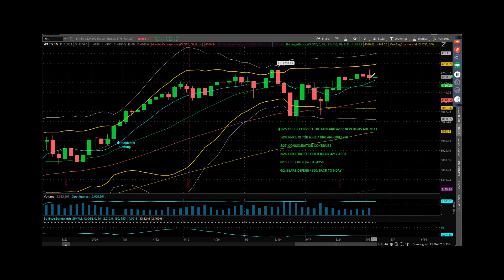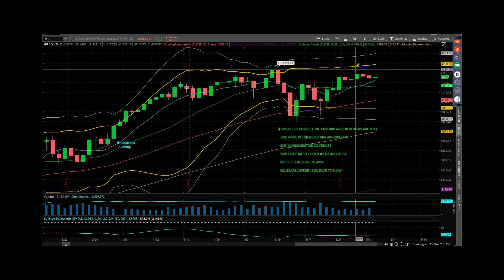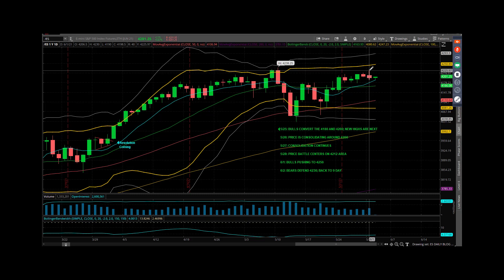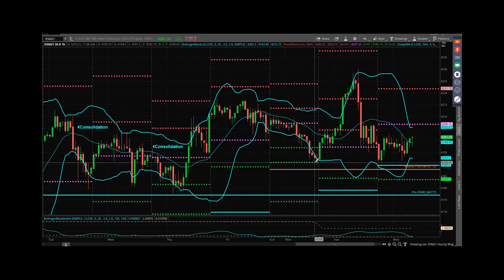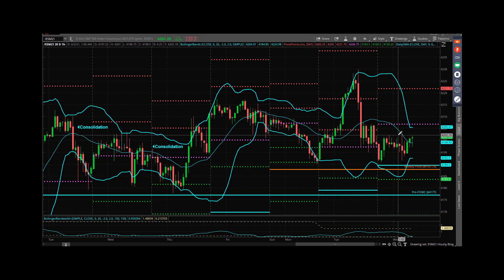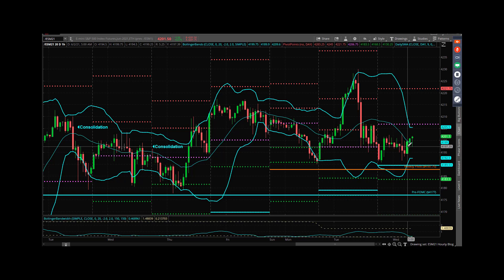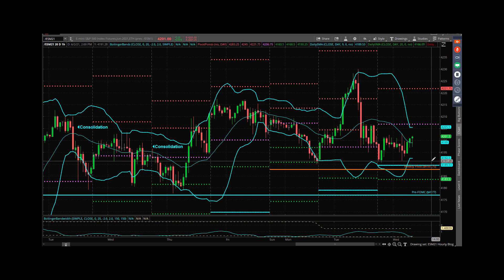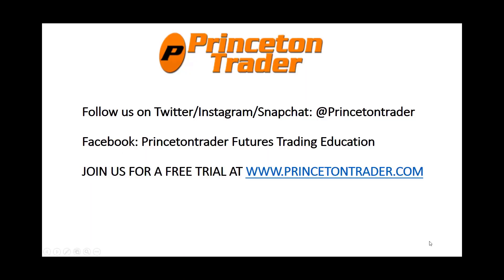S&P Futures Webcast June 2, 2021 – Bears Push Price Back Into 4200 Zone